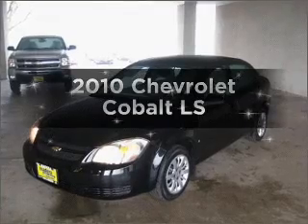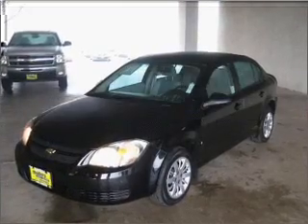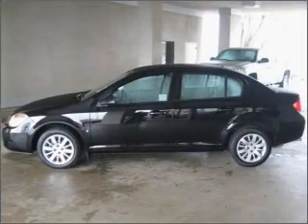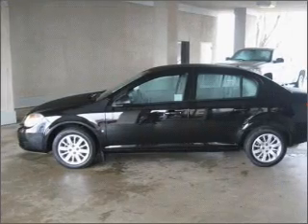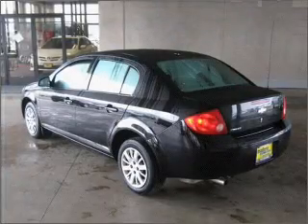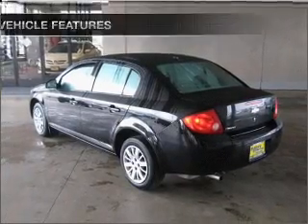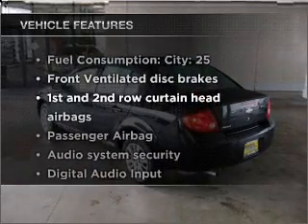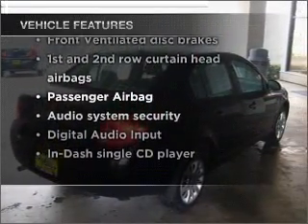2010 Chevrolet Cobalt - Madera CA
Year: 2010
Make: Chevrolet
Model: Cobalt
Trim: LS
Engine: 2.2 liter inline 4 cylinder 16 valve
Transmission: 4-Speed Automatic
Color: Black
Mileage: 24218
Address:
1300 Country Club Dr